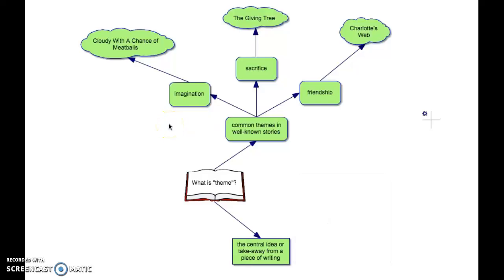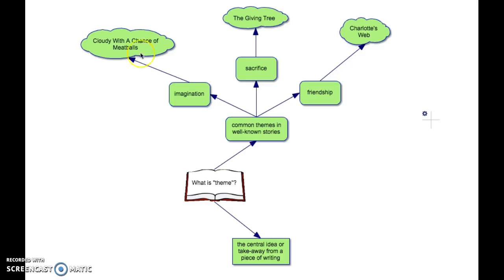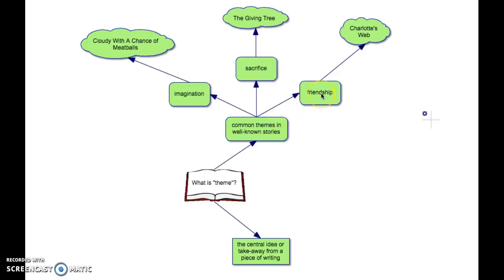Theme Concept Map SLP